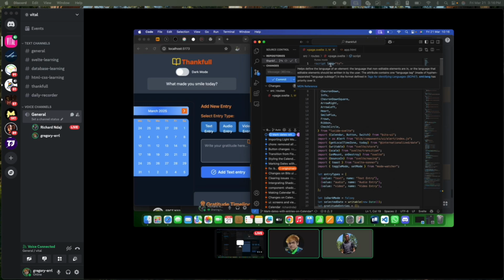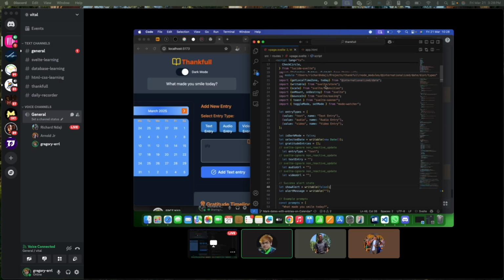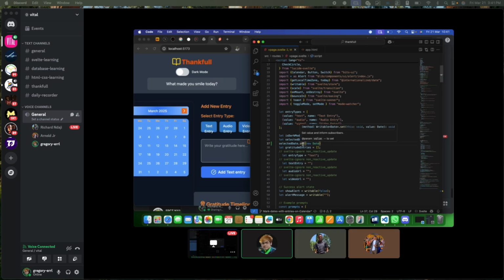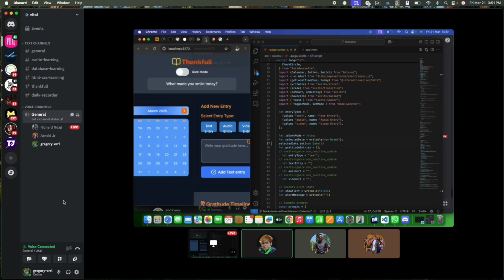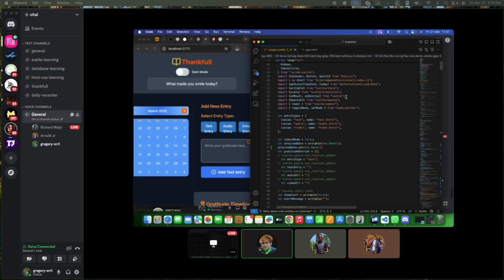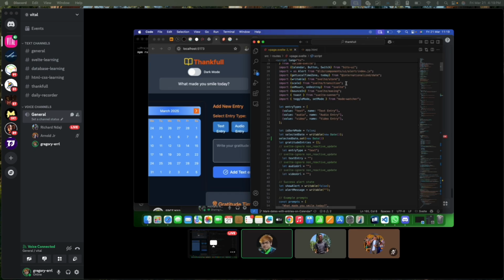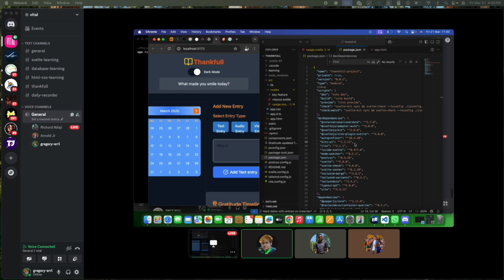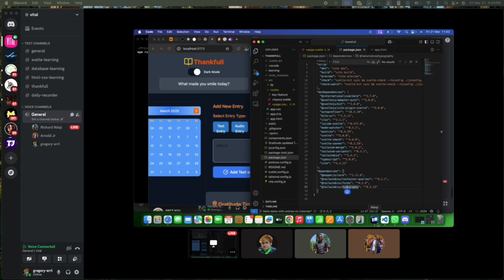Assessment | Richard Ndaji | March 21, 2025